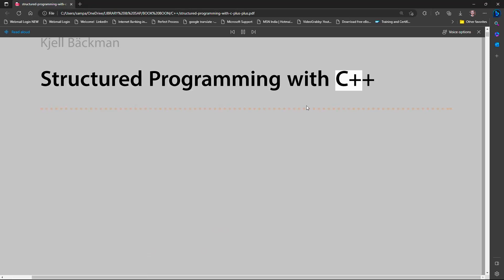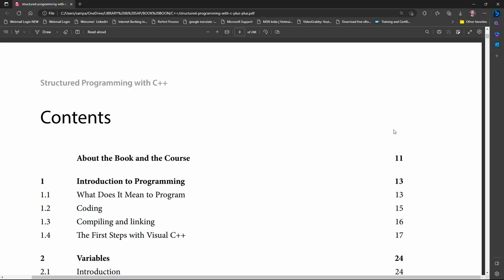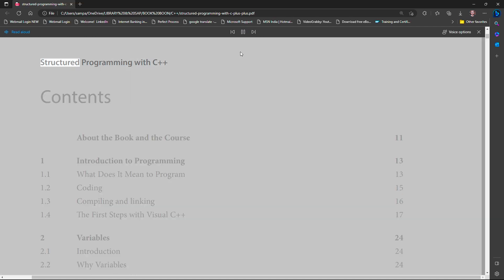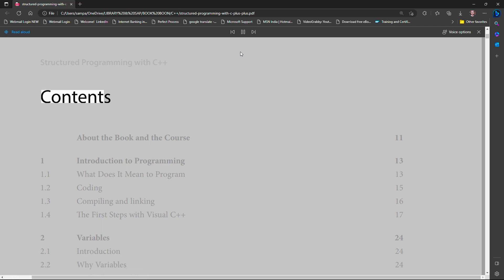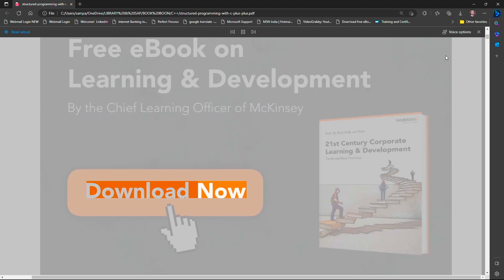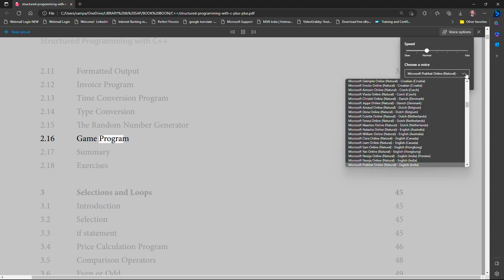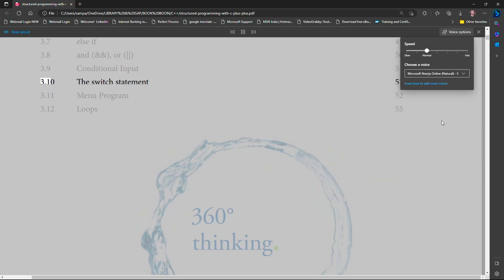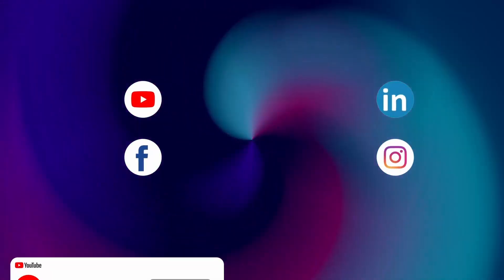MICROSOFT EDGE READ ALOUD PDF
In this video, I'll show you how to use the read-aloud feature in Microsoft Edge to have PDF documents read to you. It's a great accessibility feature that can also be helpful if you want to multitask while "reading" a copy.

To use this feature, open the PDF document in Microsoft Edge and click on the "Read aloud" button in the toolbar. You can then adjust the playback speed and voice options to suit your preferences.